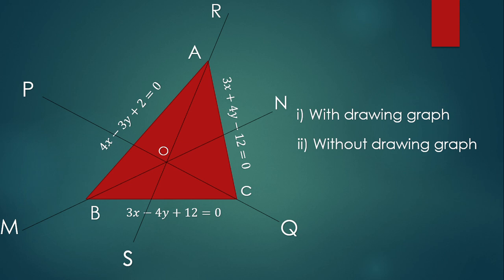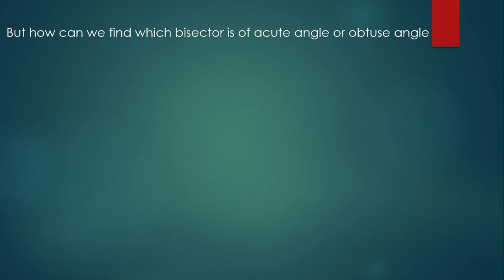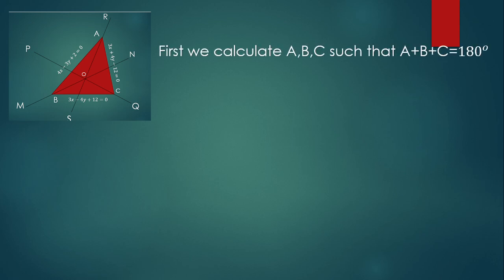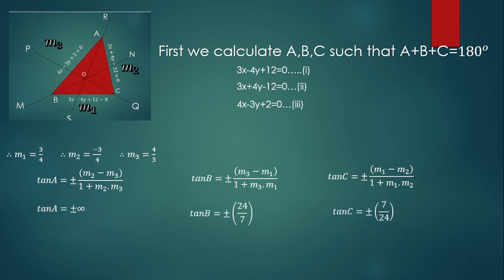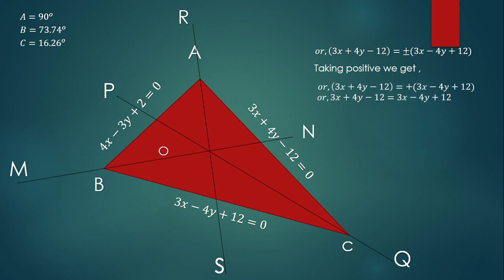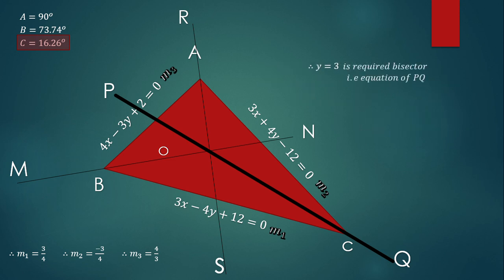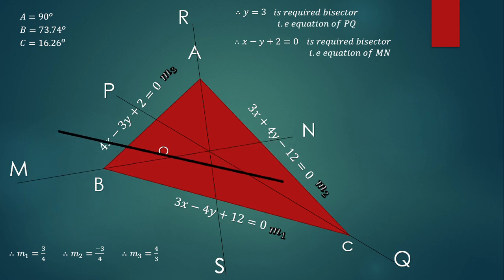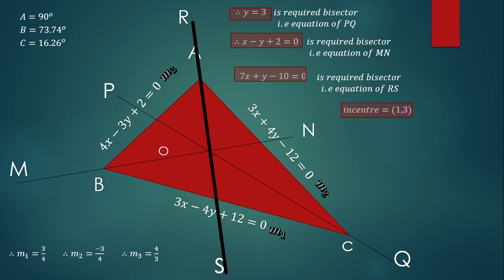hard problem 38 next part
this video is continue part of hard problem 38, due to some problem i couldnot complete it so sorry for late and go watching and give the feed back